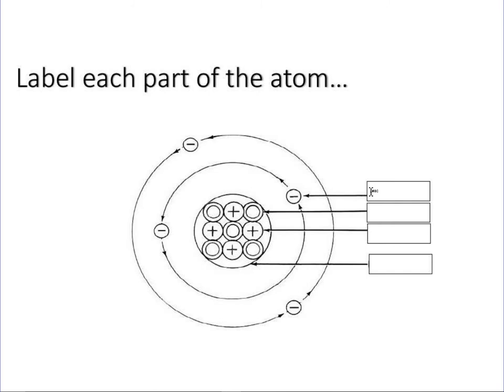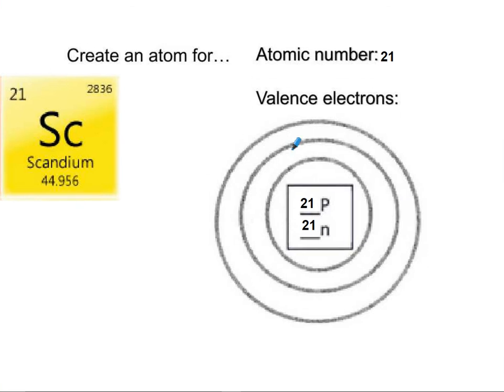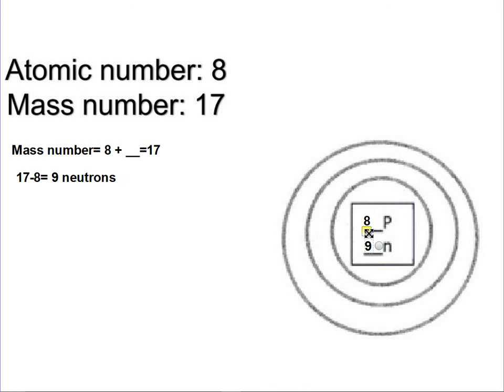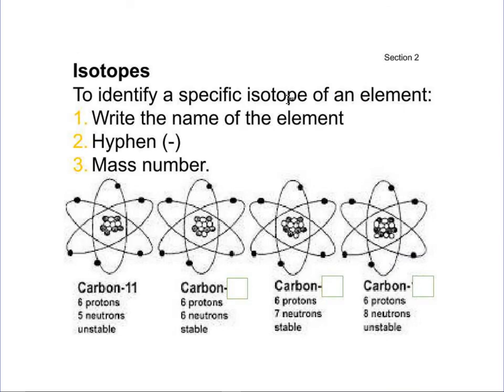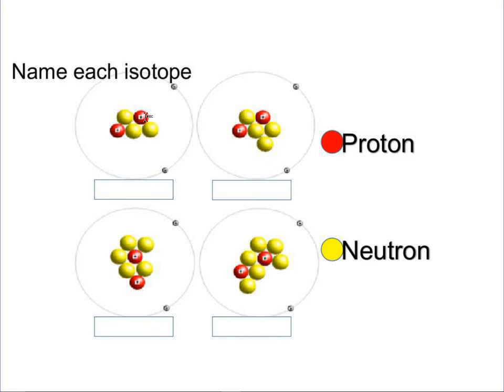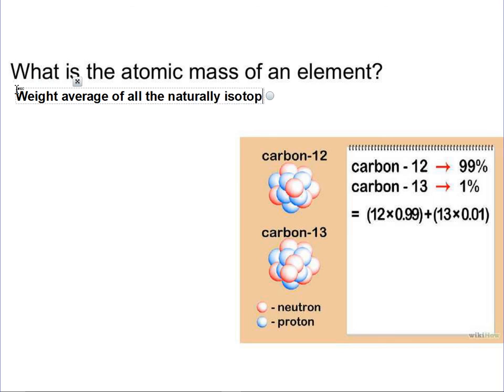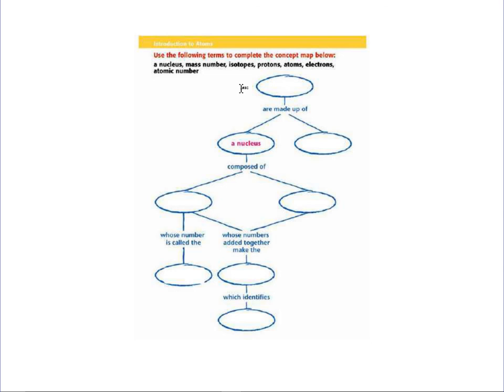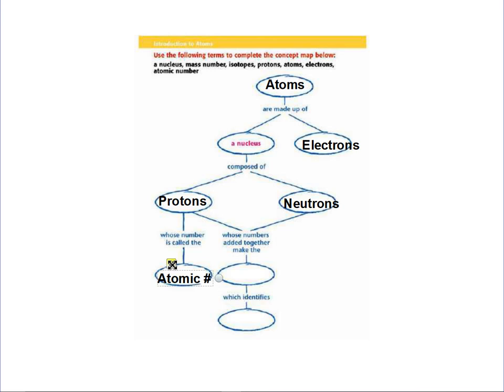Introduction to Atoms Review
An introduction to atoms review (subatomic particles, atoms, isotopes, isotope naming, calculating atomic mass, four forces in an atom)